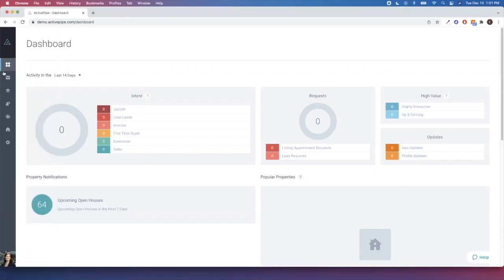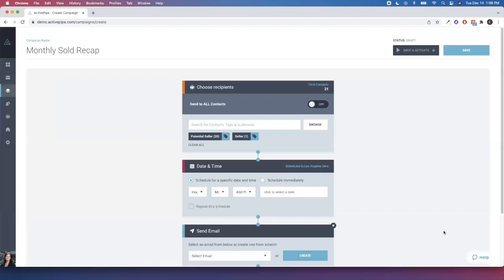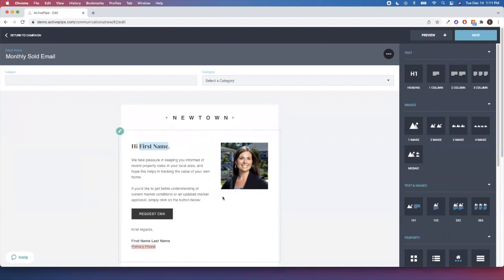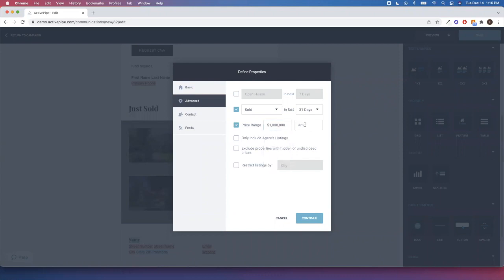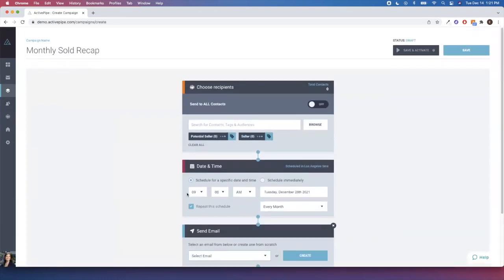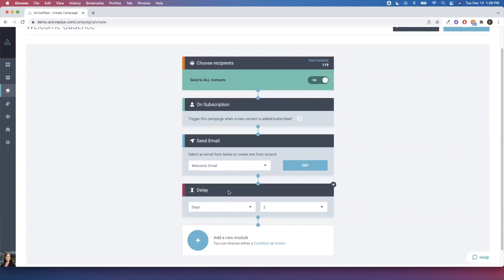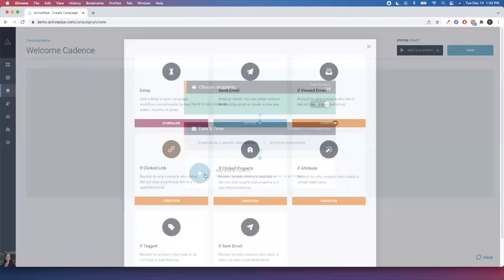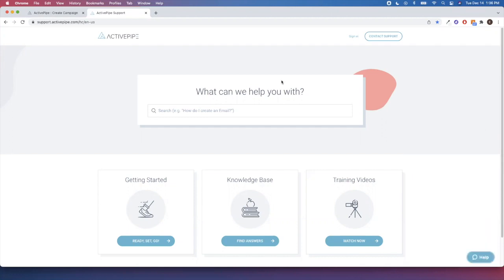Automation in ActivePipe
Get the most out of your ActivePipe account by automating your emails. Stay in touch with your sphere through repeatable property updates, drip/nurture campaigns and by making use of triggers.